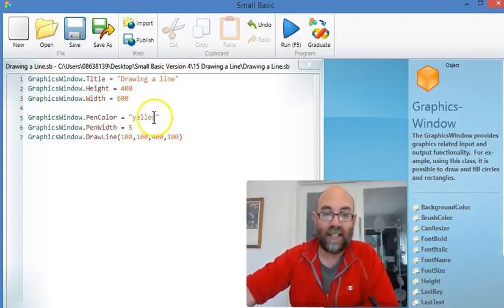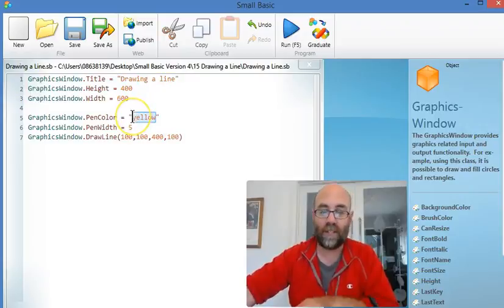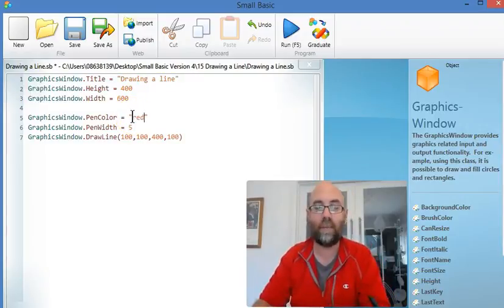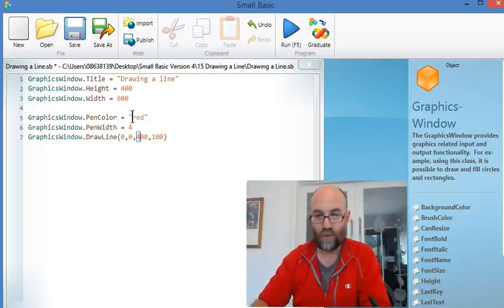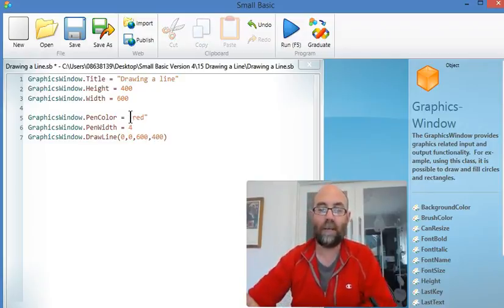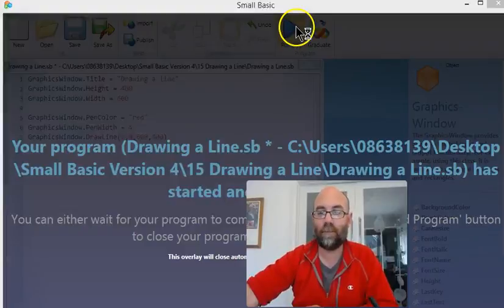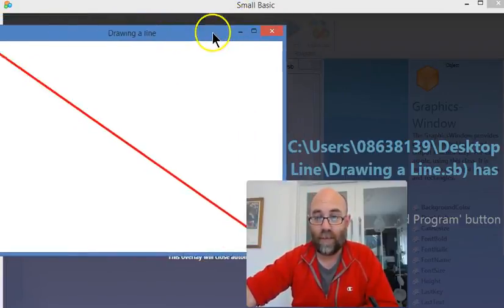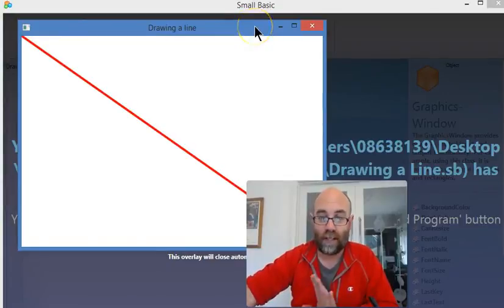15b Drawing a Line - Solution